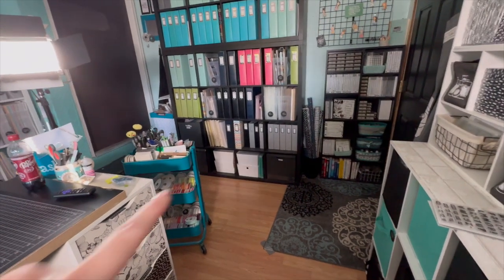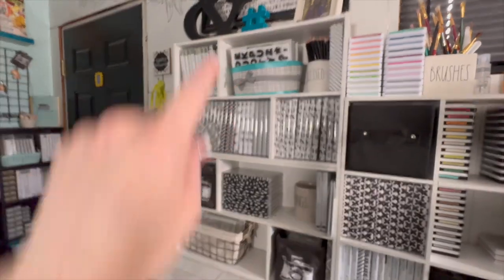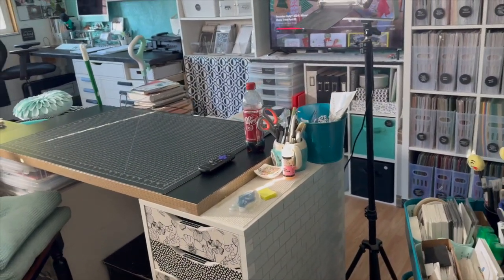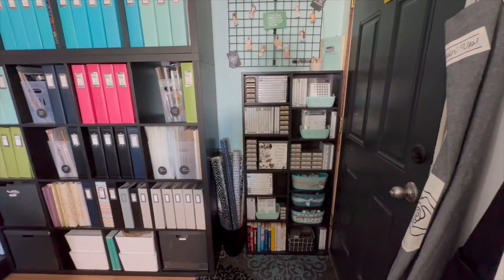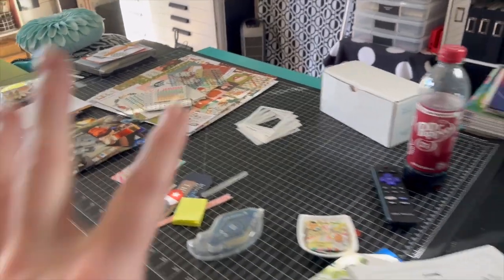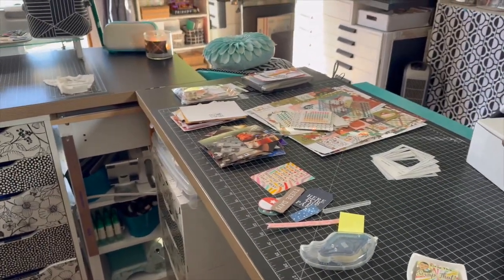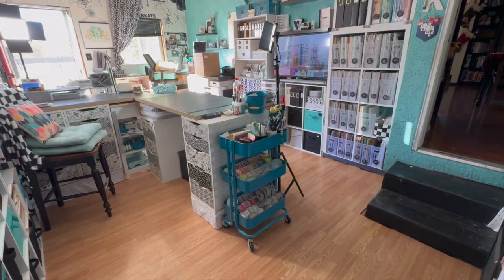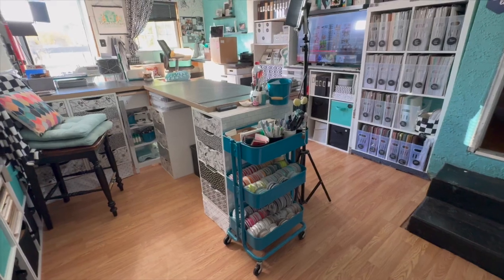Craftmas Day 11 - Ribbon Storage!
Hello Crafty Friends! Today I am sharing my Ribbon Storage and I'm also doing a little clean up of the first half of my room.

Amazon Store Front

📸  Life Simple Documented - Memory-Keeping Subscription Groups
I have 3 places where you can join me and help support what I do as a creator.

I have two tiers through you Youtube that are easy to join

Or you can join my membership group where you will get everything I offer through YouTube, plus access to an entire website with all my past classes, and all your support go directly to me without a middleman (YouTube) taking 30%

If I purchased it on Amazon then it is on the list in my storefront. It is organized by category so it is easy for you to find what you are looking for.

Helpful Links & Information:
- Full list of crafty Supplies, Planner Supplies, adhesives I use, and Fun Office Products!